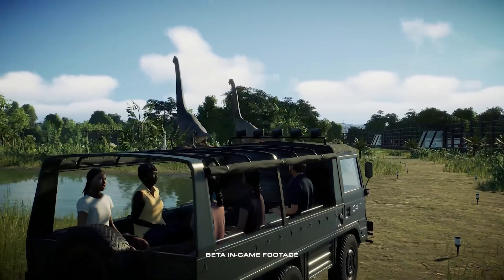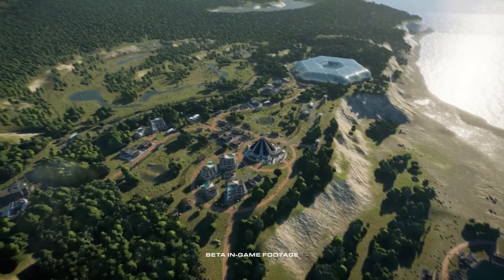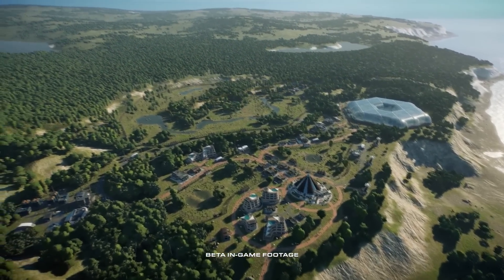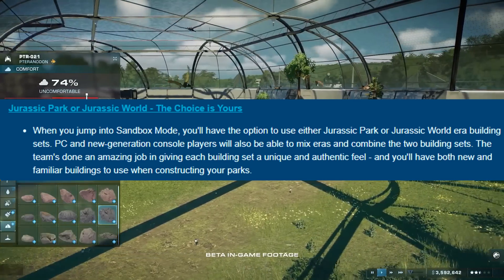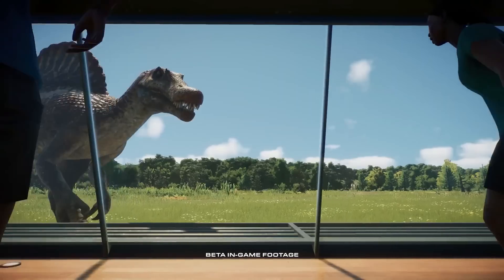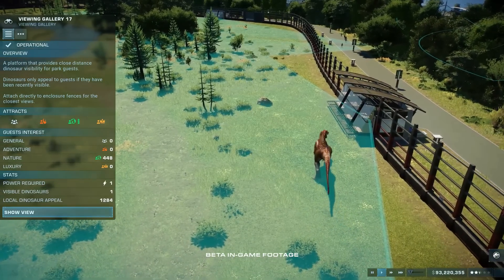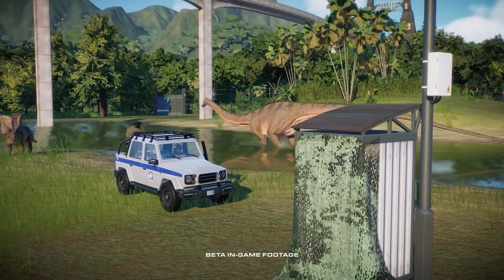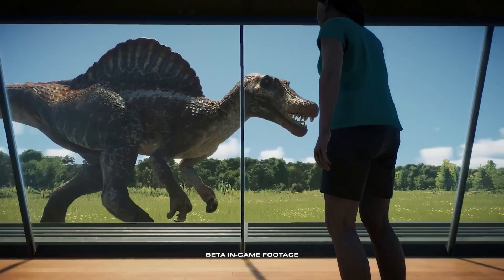SPINOSAURUS, NEW PTEROSAUR & MASSIVE MAPS | Jurassic World Evolution 2 News Dev Diary 3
The new Dev Diary for Jurassic World Evolution 2 is bringing the hype as we near the release date of JWE2. With our first look at the Spinosaurus and big maps to build our Jurassic Worlds on.